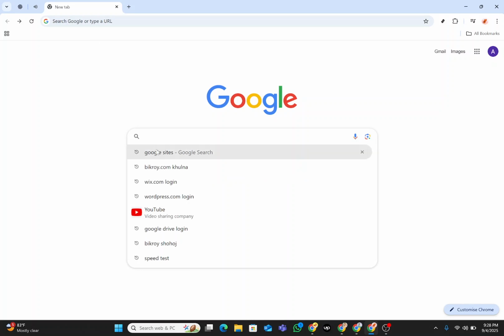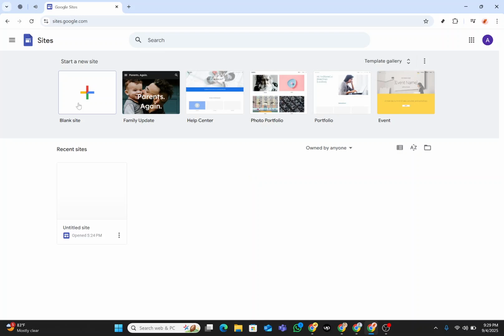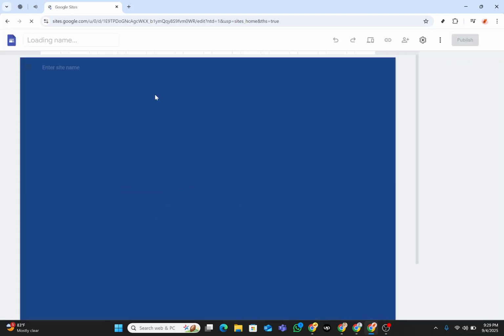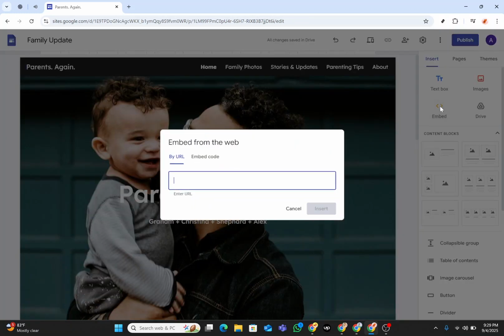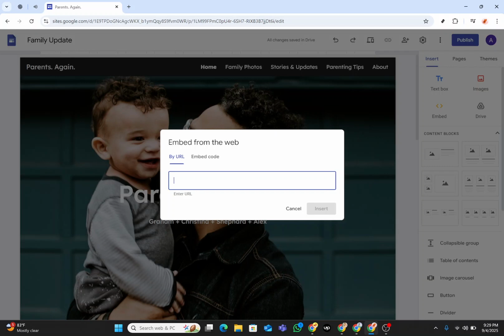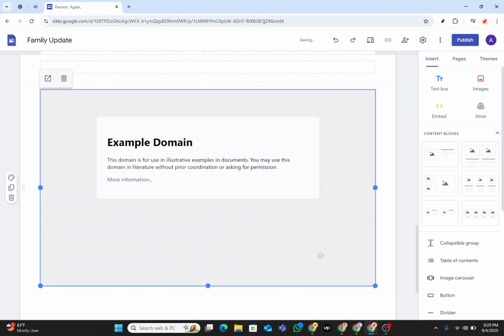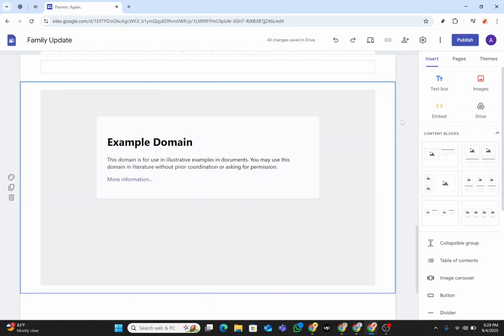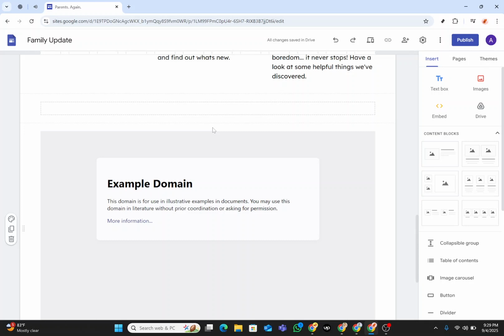How to Embed a Website on Google Sites Fast and Easy!